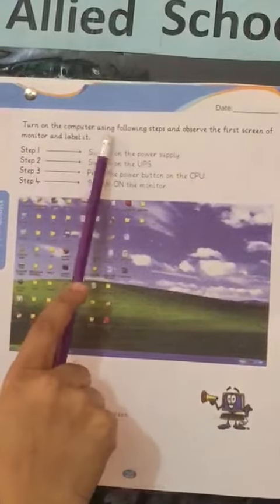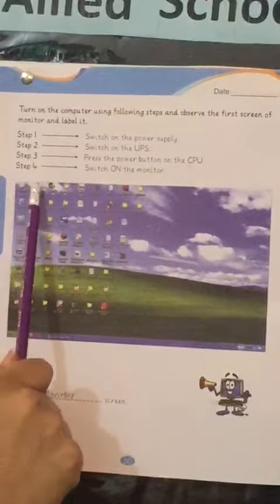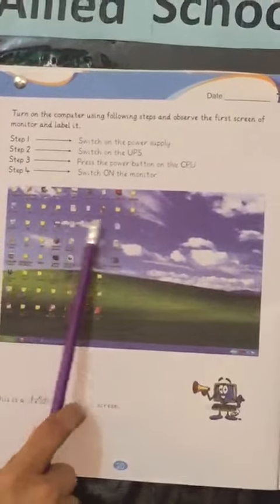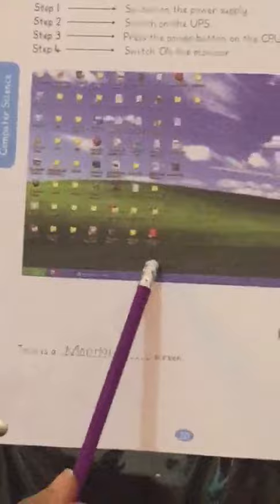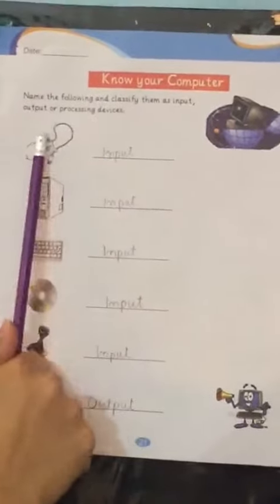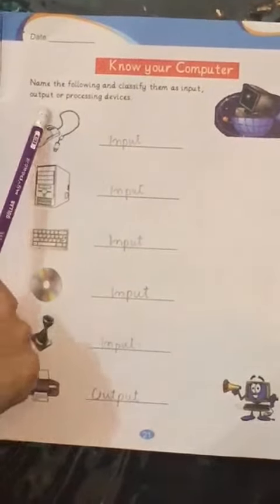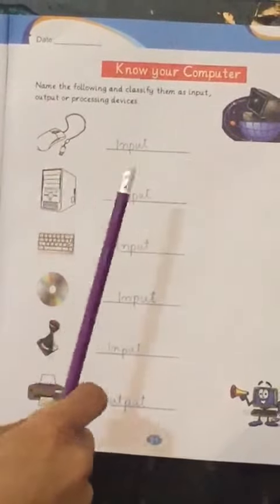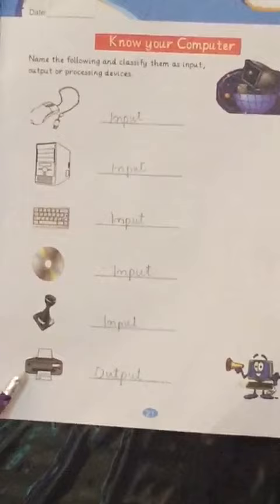Class 1 Summer Pack 2020 Computer Page 20